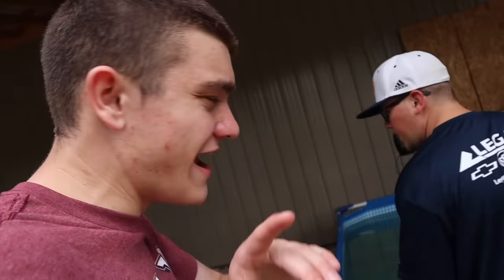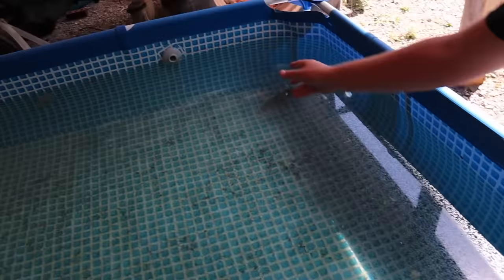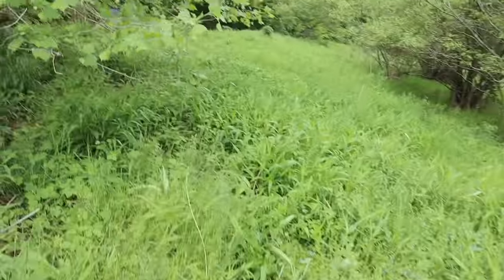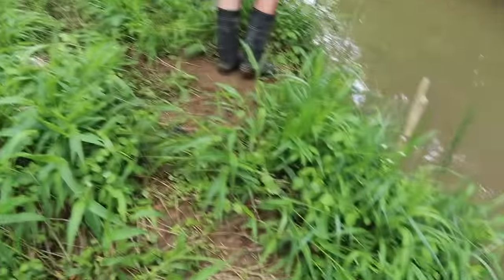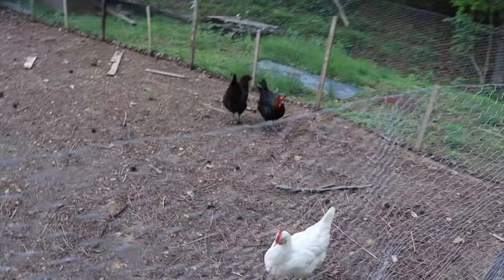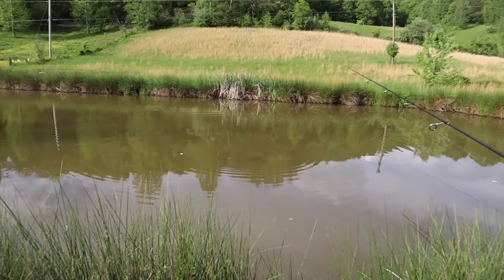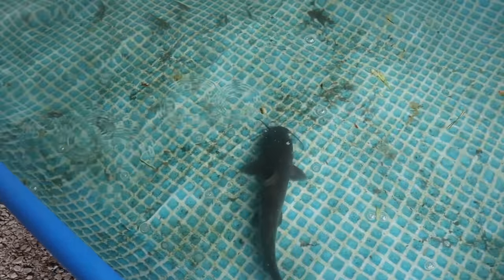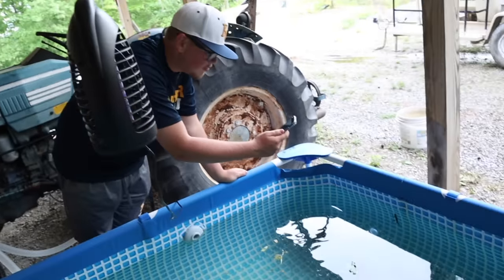Stocking MASSIVE Mystery Fish into POOL POND!!! *Huge*